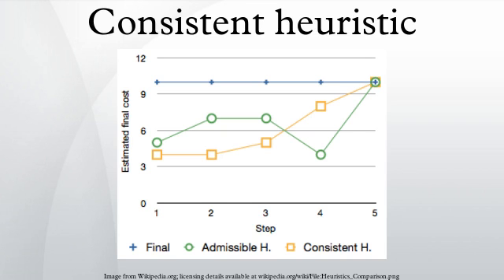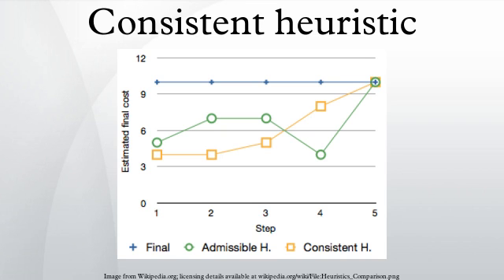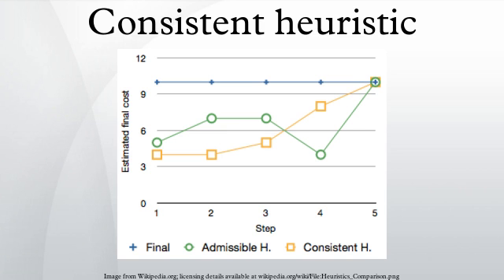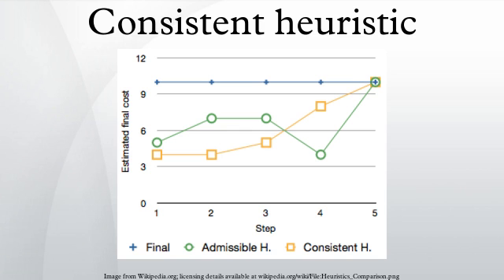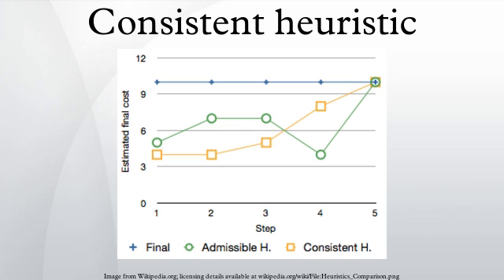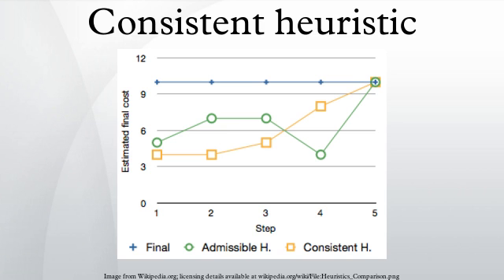Consistent heuristic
In the study of path-finding problems in artificial intelligence, a consistent heuristic function is a function that estimates the distance of a given state to a goal state, and that is always at most equal to the estimated distance from any neighboring vertex plus the step cost of reaching that neighbor.
Formally, for every node N and every successor P of N generated by any action a, the estimated cost of reaching the goal from N is no greater than the step cost of getting to P plus the estimated cost of reaching the goal from P. In other words: